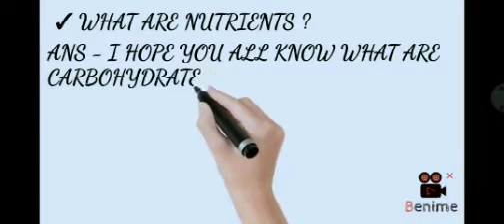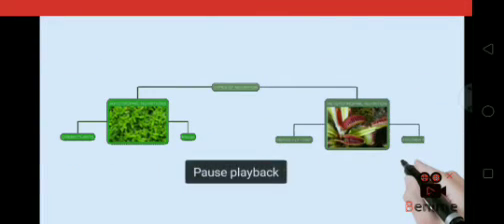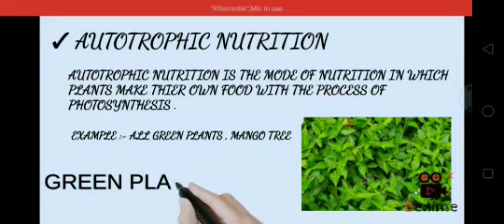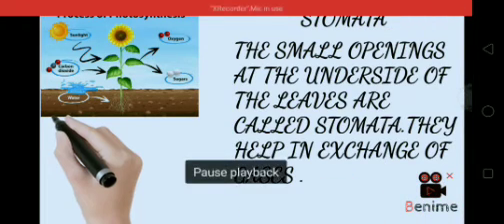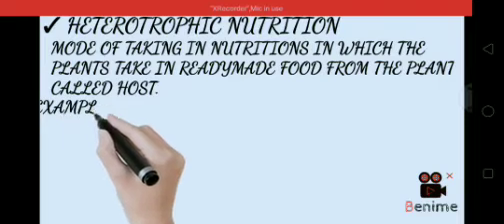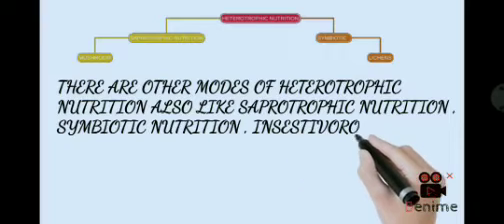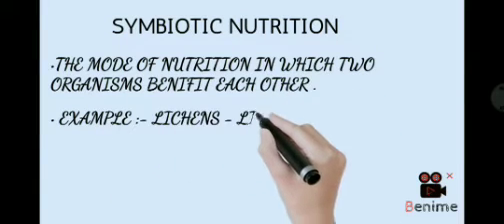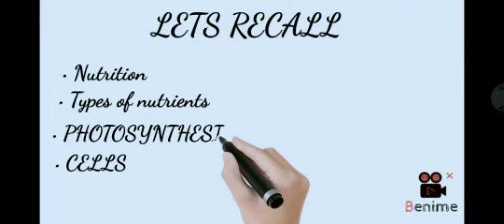CLASS 7 SCIENCE CHAPTER NUTRIENTS IN PLANTS NOTES IN DETAILS CHAPTER EXPLANTAION BY DEVESH # CLASS 7